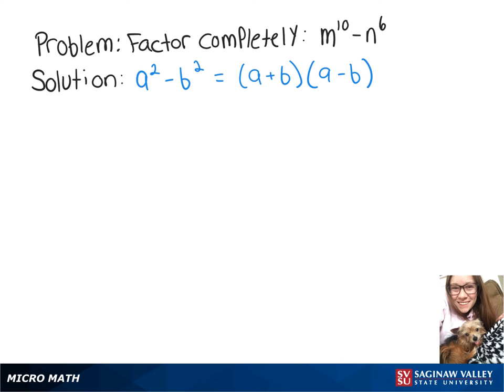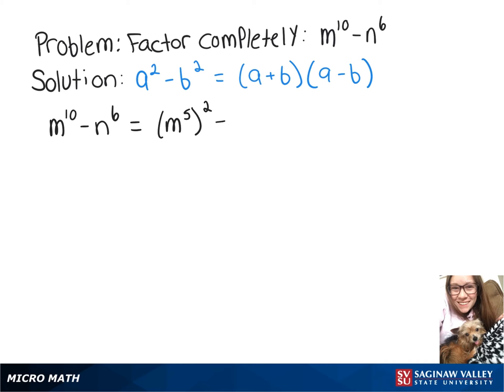Factoring: Factor m^10 - n^6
Megan from SVSU Micro Math helps you factor a difference of squares.

Problem: Factor m^10 - n^6